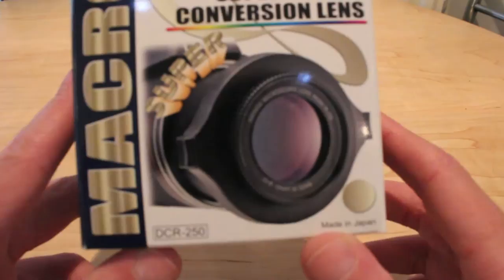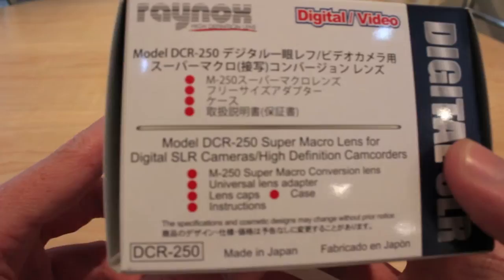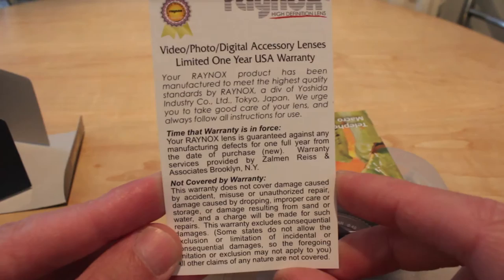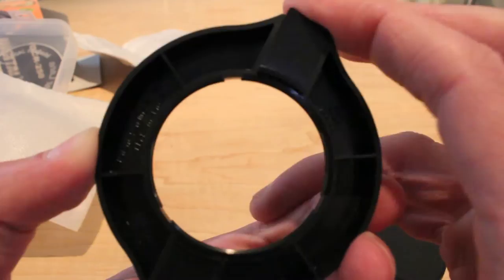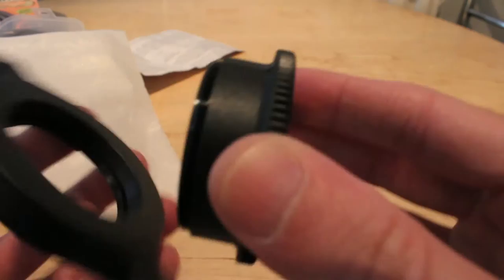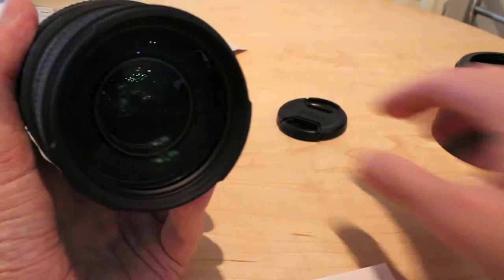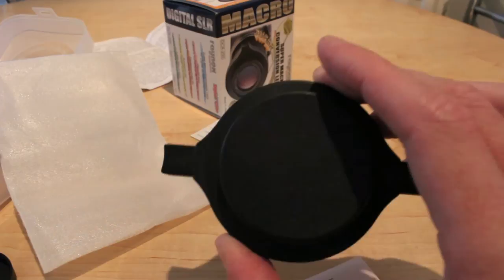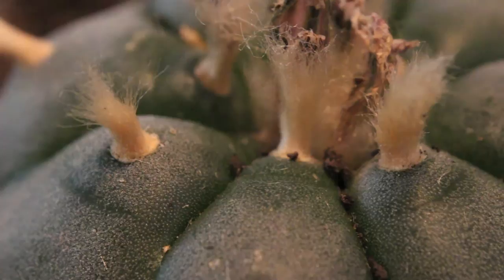Raynox Macro lens extension for DSLR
Review of the Raynox Macro lens extension lens for SLR's and camcorder.